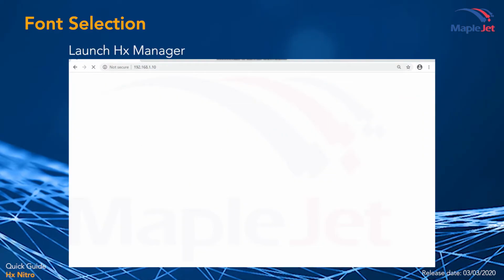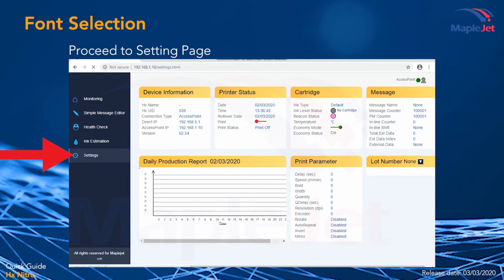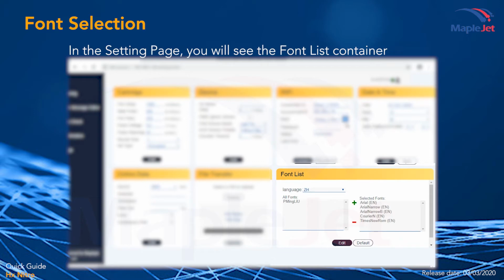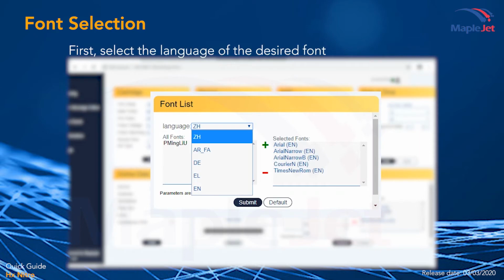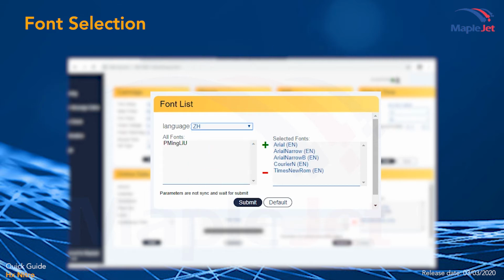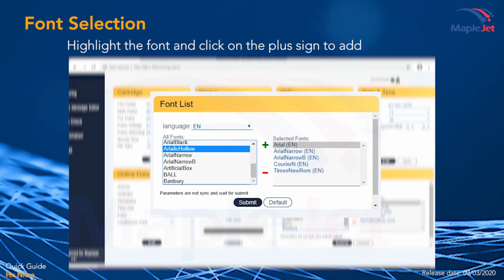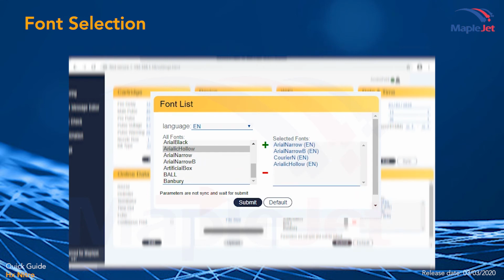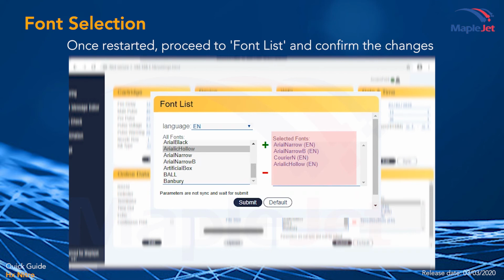Selecting Fonts in Hx Nitro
Hx Nitro printer is a compact thermal inkjet printer. It can be easily installed in various production lines. Follow the video to start up your printer and do your first print test.